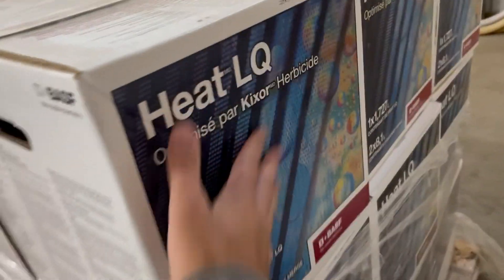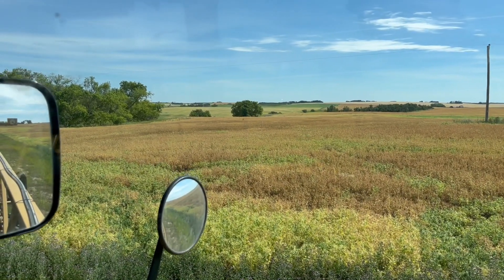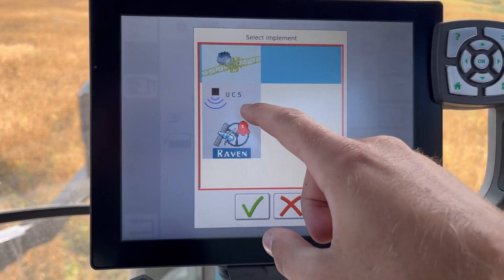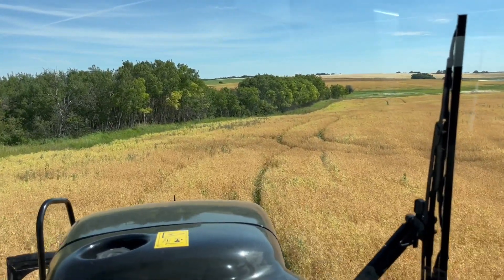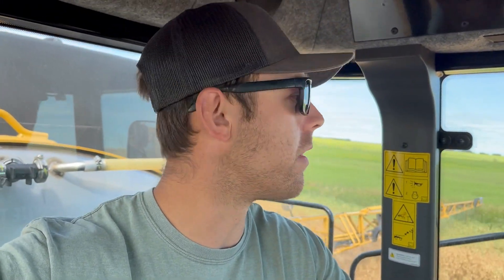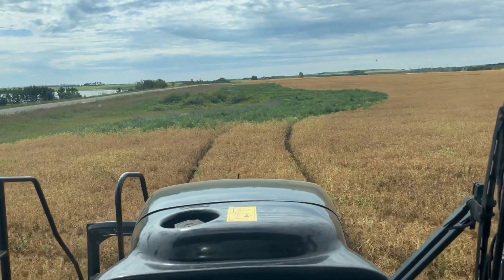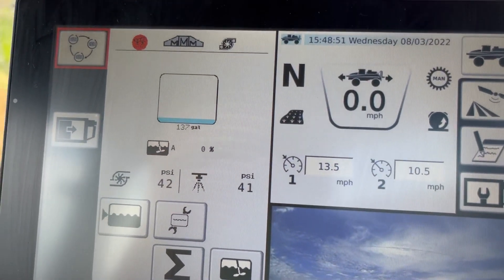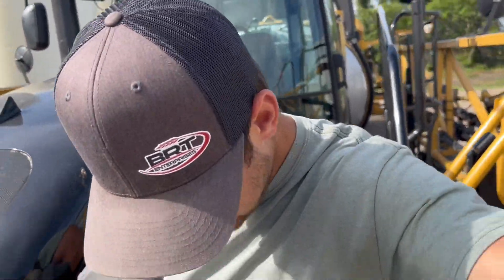The Peas Are Better Than I Thought!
Desiccating/pre harvest application on yellow peas to speed up the dry down process and have a more even maturity.